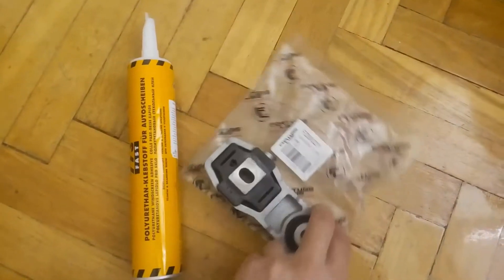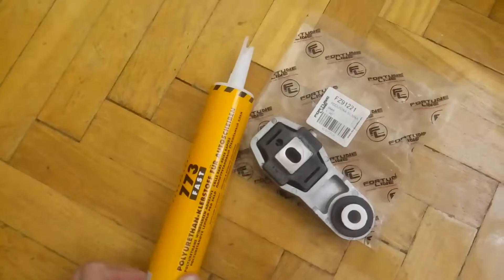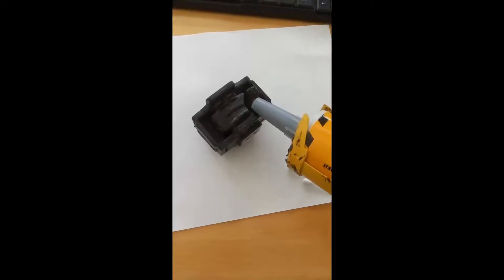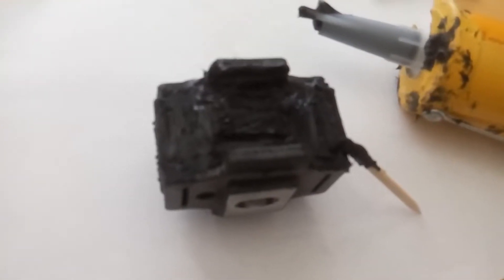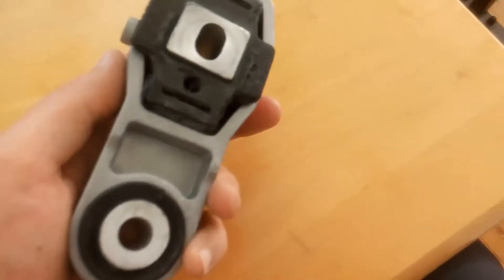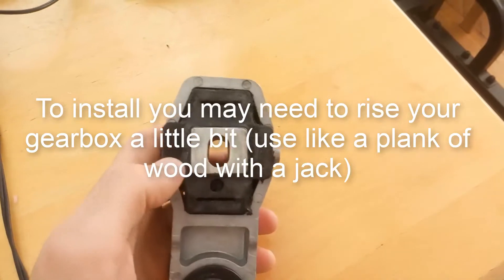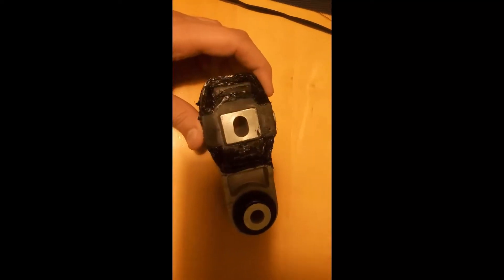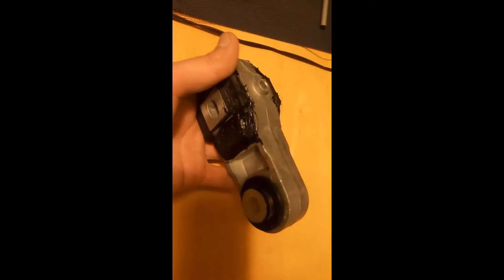Saab 9-5 DIY Homemade Polyurethane Engine Gearbox Mount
This is a simple video to show you guys how to make simple homemade polyurethane engine or gearbox mounts. This way you can cheaply fix your worn mounts or make them more tough and sportier..

All you need is:
- old or new engine (gearbox) mount
- some degreaser like soap and water
-  window glue with polyurethane or other product with it..
- some time for the mount to cure..

Just follow simple video instructions and let the mount to fully cure before installing on your car and you should be good.

This mount in the video is saab 9-5 gearbox mount part number 5230693